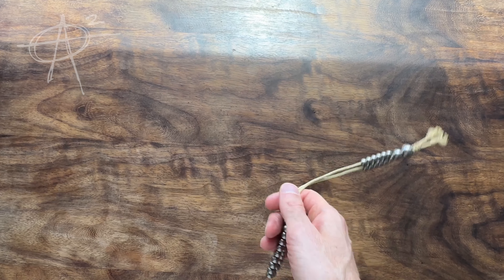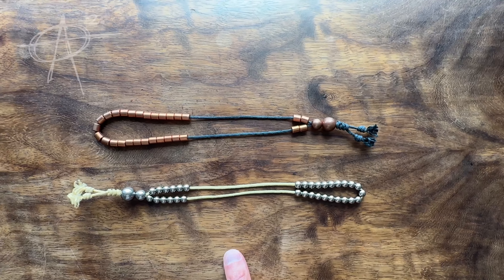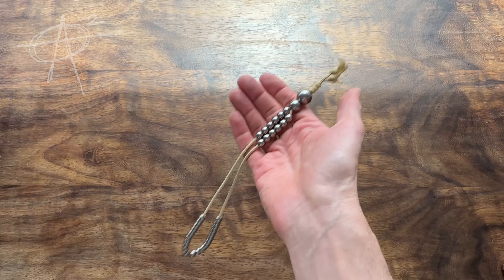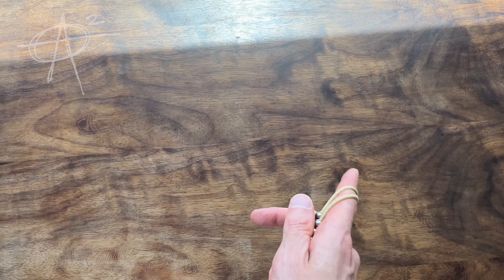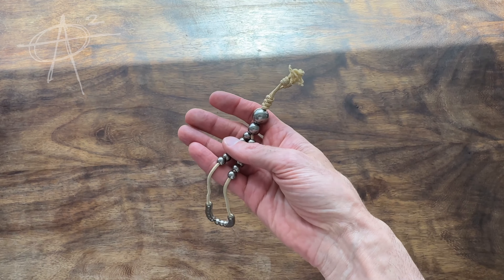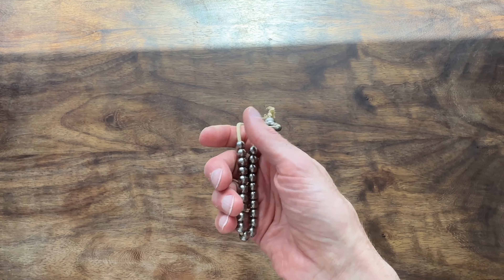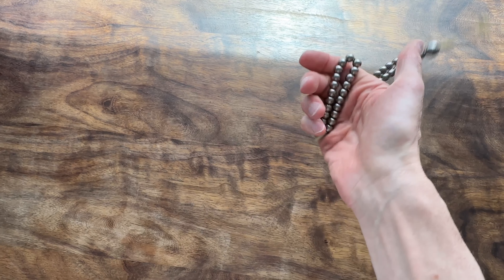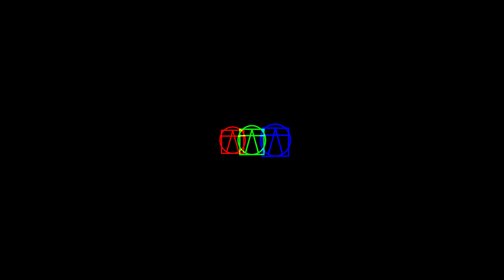MKUltras Tutorial - Continuous Open-hand Juggle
Tutorial for MKUltras, komboloi skilltoy.